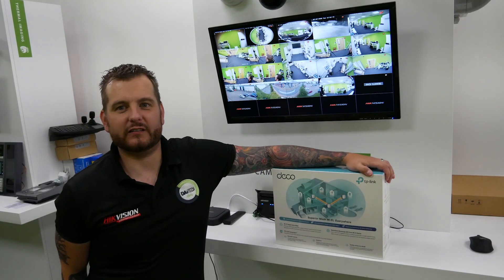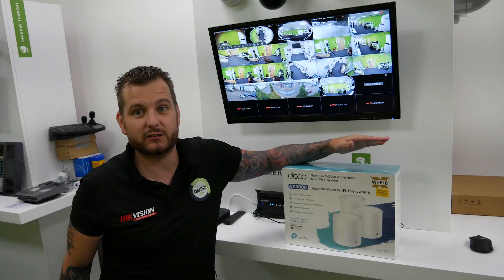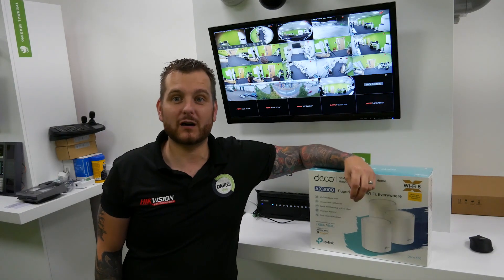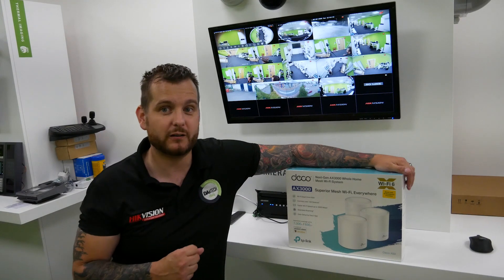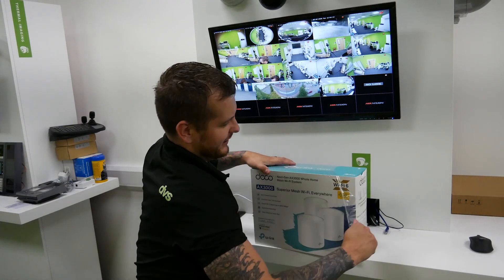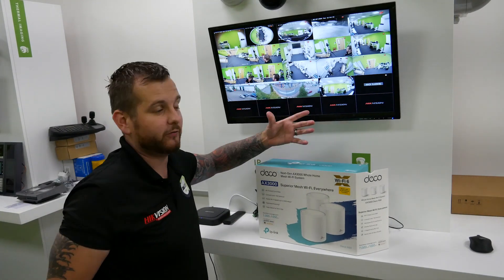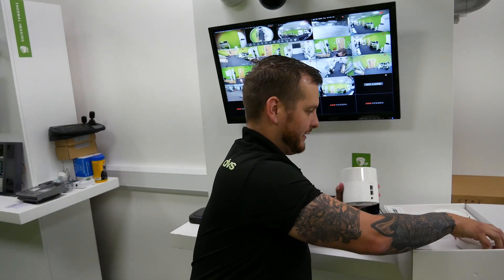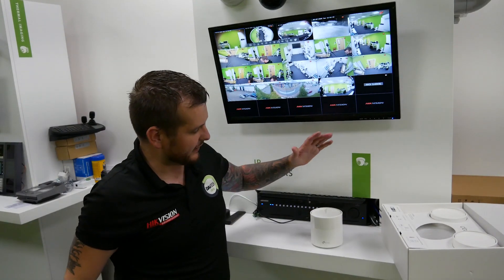TP-Link Deco AX3000 Whole Home Wi-Fi Extender *UNBOXING*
In this video we unbox TP-Link's Deco AX3000 Whole Home Wi-Fi Extender.

Armed with Wi-Fi 6 technology, Deco whole home mesh Wi-Fi is designed to deliver a huge boost in coverage, speed, and total capacity. Get on the latest mesh Wi-Fi to enjoy the future network that loads faster and connects more.